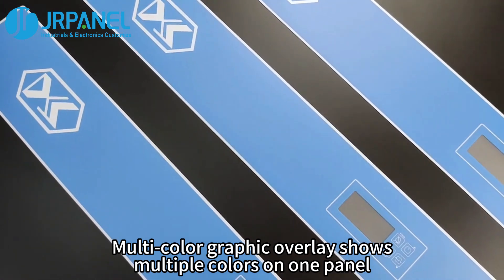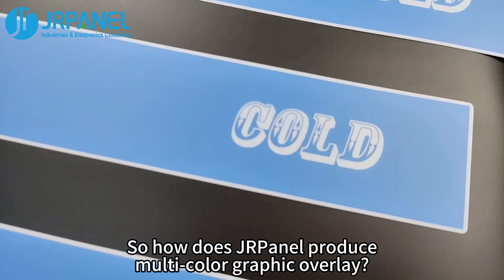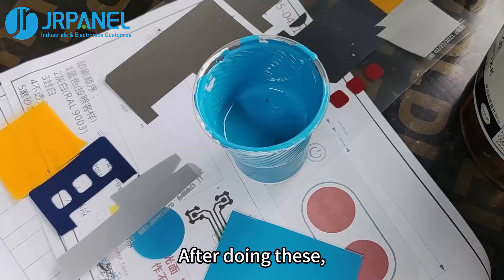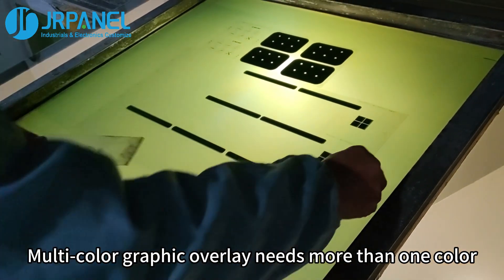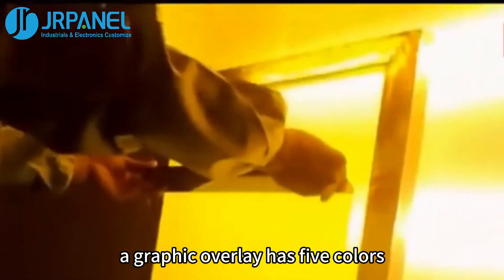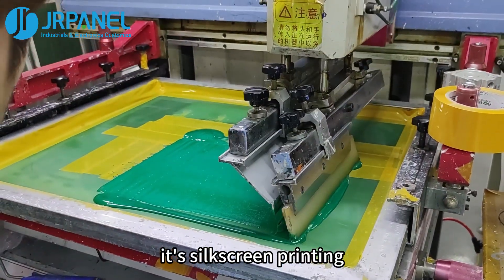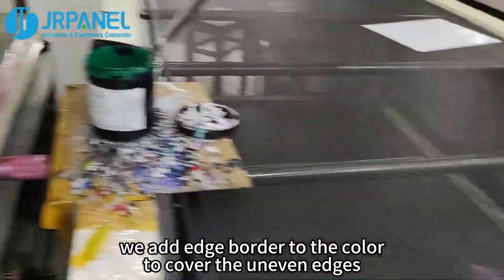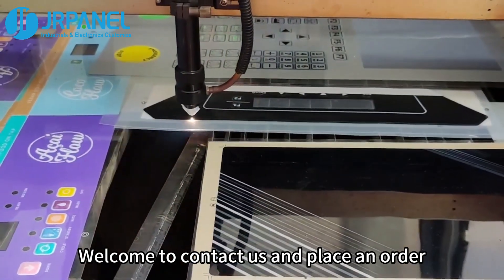How to Produce Multi-Color Graphic Overlay - JRPanel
First of all, colorist mixes the color.

When mixing the color, mix the inks together, and stir them thoroughly to avoid color disharmony.

Next, we make screens needed for silkscreen printing.

Finally, it's silkscreen printing.

JRPanel